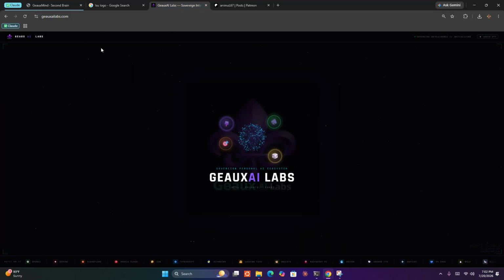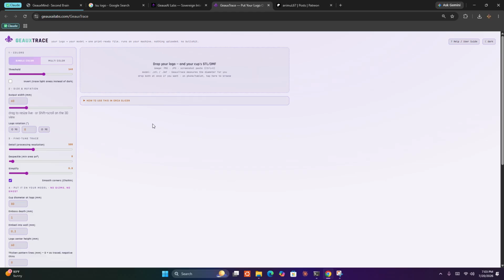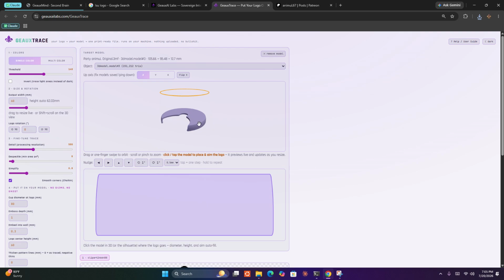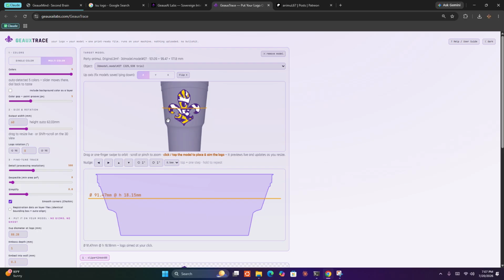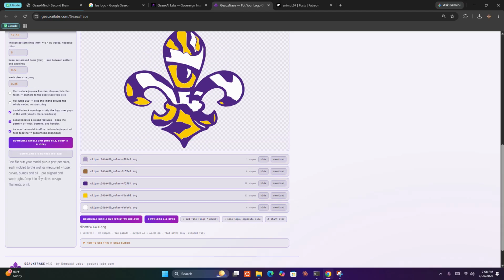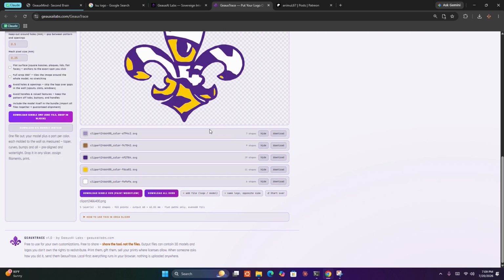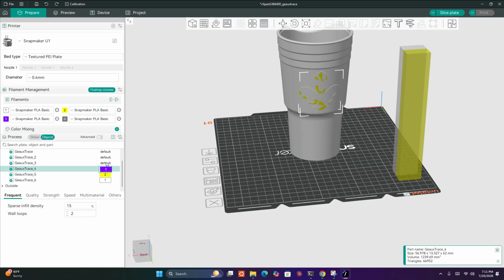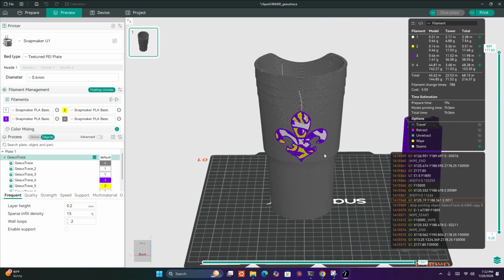GeauxTrace Solo Koozie Tutorial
Tutorial using GeauxTrace 3d model customizing software. Turning hours of several programs in to clicks and done.